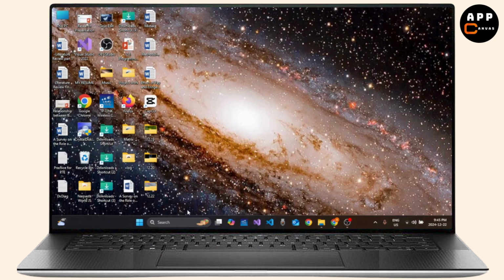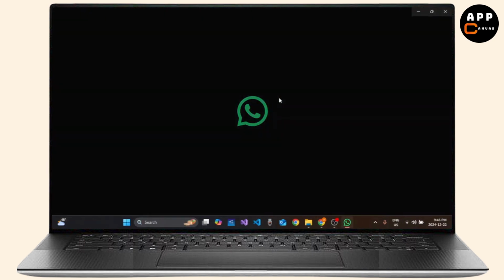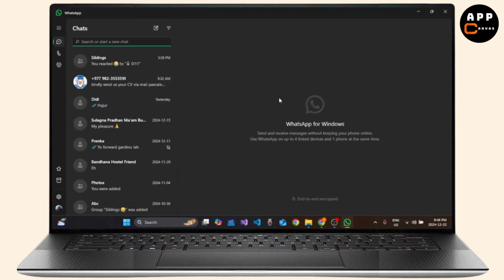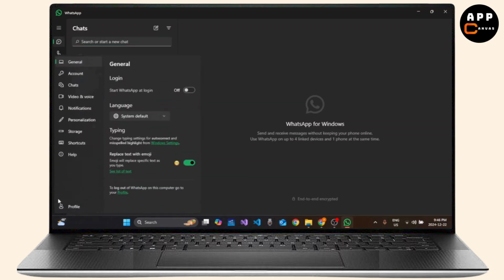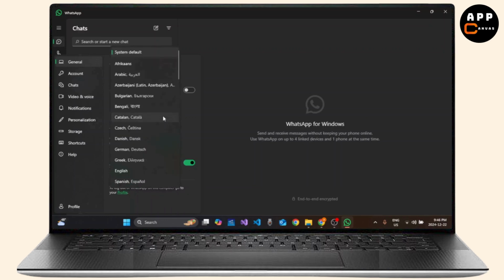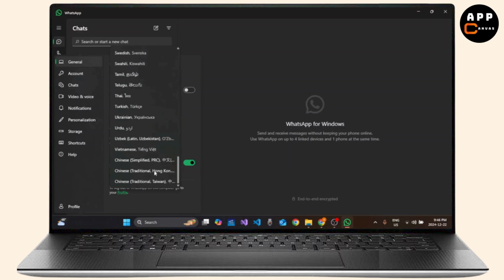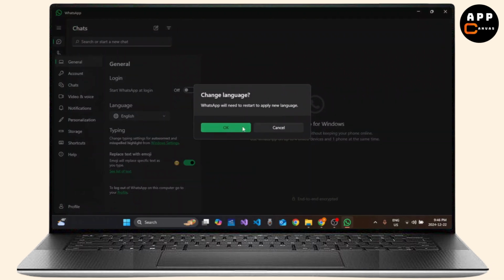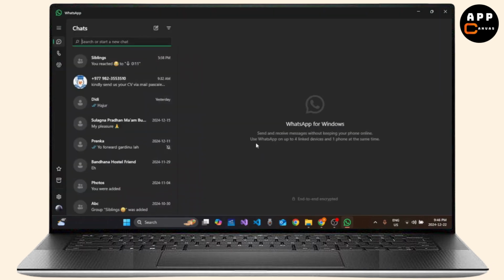How to Change Language on WhatsApp Web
In this tutorial, we'll show you how to change the language on WhatsApp Web quickly and easily. Whether you want to switch languages for better accessibility or adjust your settings for a different region, we’ll guide you through the steps.

In this video, you'll learn how to change the language on WhatsApp Web, how to adjust language settings on your WhatsApp account, and how to switch between languages on WhatsApp on both PC and laptop.

Timestamps:
0:00 Introduction
0:20 Step 1: Accessing WhatsApp Web Settings
0:45 Step 2: Changing the Language